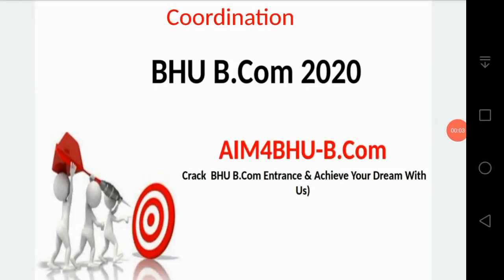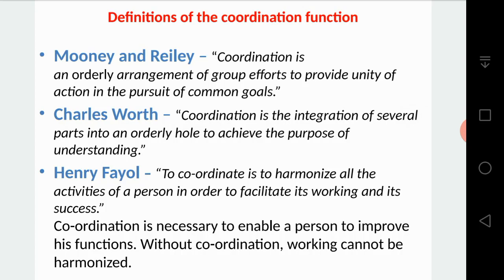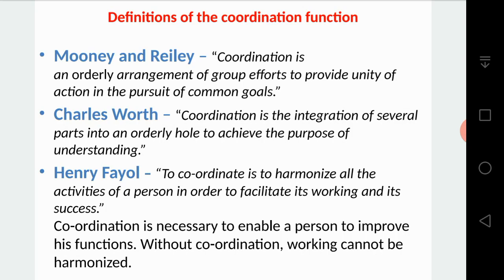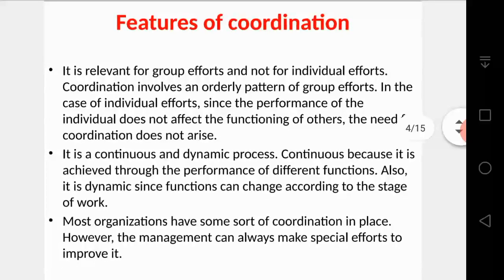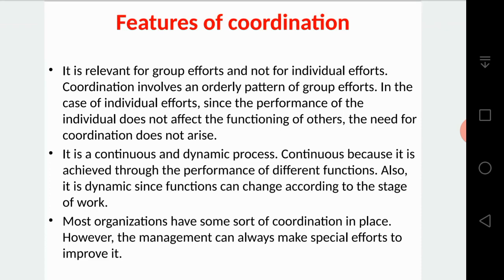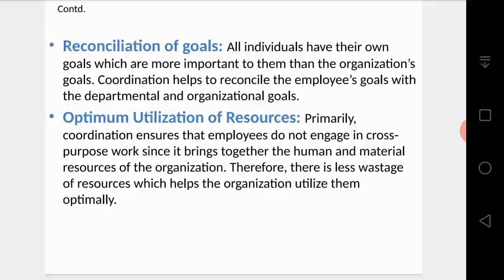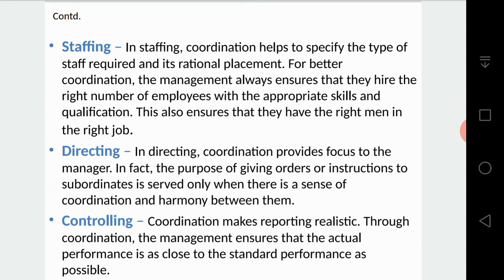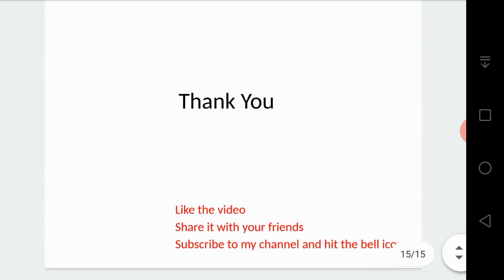BHU B.COM Enterance 2020 | Business Management | Coordination | Intro, Features, Advantages, Types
Hello Learners, In this video I have discussed Coordination, a very important topic from Business Management. This video covers Introduction, Features, Advantages, Limitations, Types and also a brief discussion on why Coordination is the essence of Management.

Get your concept clarified.. &

You can find more videos on Business Management in the Playlist section of the channel..

Your aim is to crack the Entrance.. My aim is to help you achieve your dream.